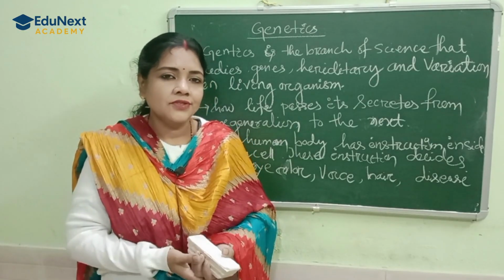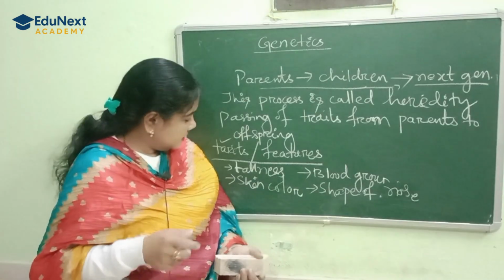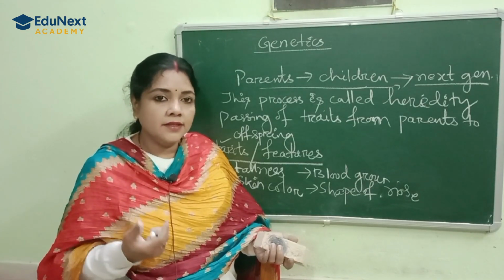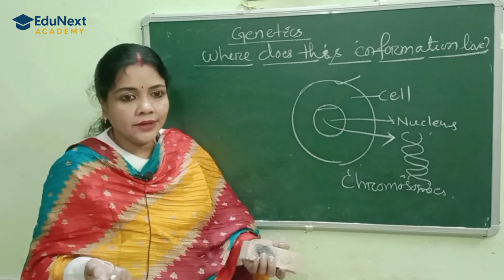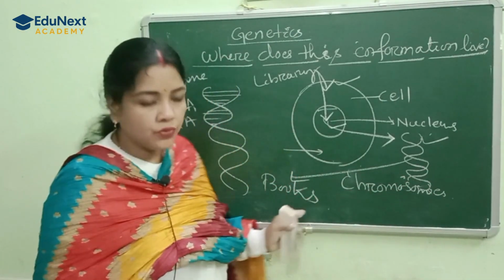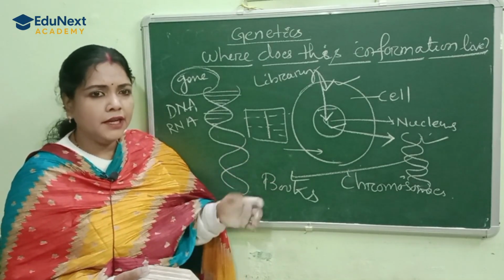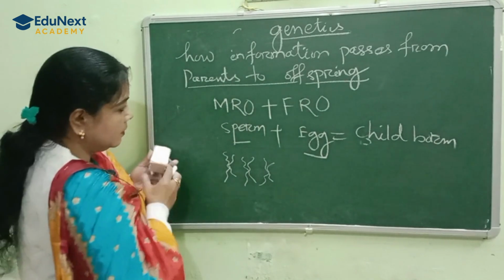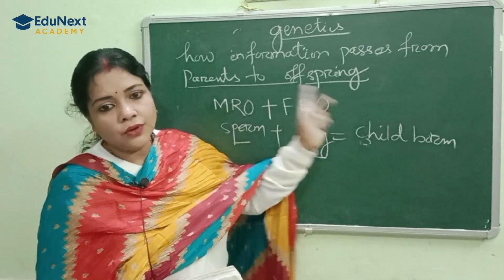Genetics for Beginners to Toppers | Full Concept | NEET Biology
In this video, we cover Genetics from basics to advanced level for NEET 2026 & CBSE Class 12 Biology. You will learn Mendel’s laws, Punnett square, monohybrid and dihybrid crosses, genotype & phenotype ratios, important numericals, and most expected Genetics MCQs for NEET.

This one-shot Genetics lecture is designed to boost your concepts, speed, and accuracy for competitive exams. Perfect for last-minute revision, concept clarity, and scoring maximum marks in NEET Biology.

👉 Watch till the end for exam-oriented tricks, shortcuts, and PYQ-based MCQs! MCQs Comming Soon.